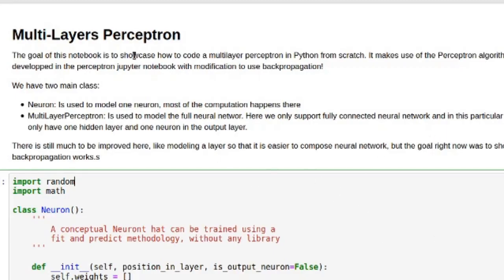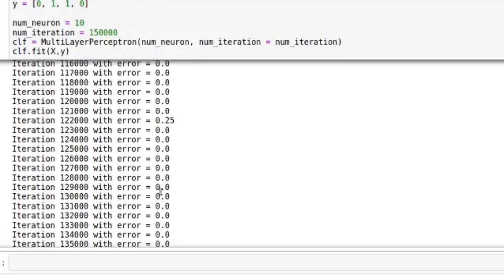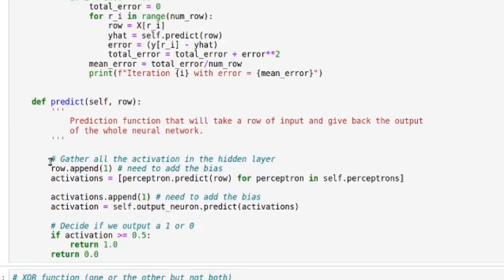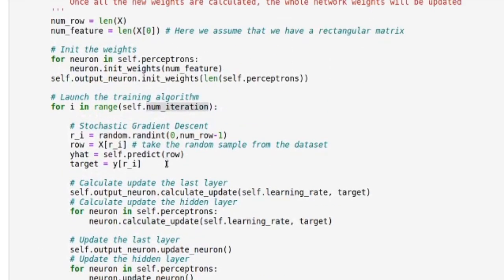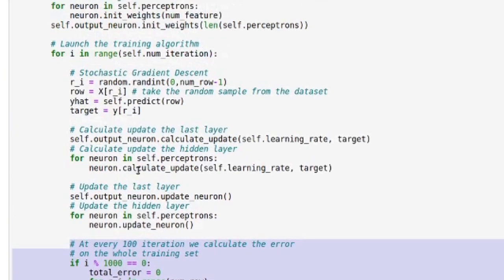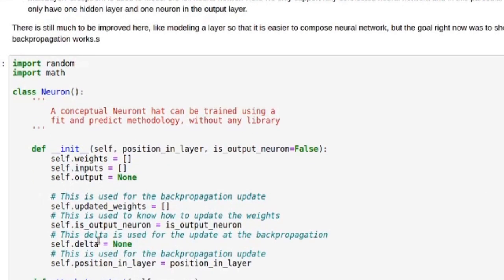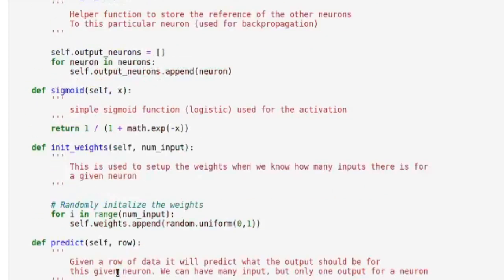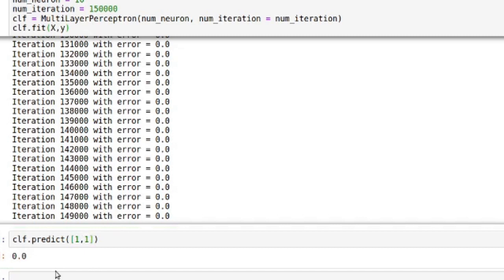Backpropagation from Scratch in Python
In this video we will learn how to code the backpropagation algorithm from scratch in Python (Code provided!)

Credit for the song used:  Sunshine on Sand (available on Youtube music)

Here is some information from our beloved Wikipedia on what Backpropagation is:
In machine learning, backpropagation (backprop, BP) is a widely used algorithm in training feedforward neural networks for supervised learning. Generalizations of backpropagation exist for other artificial neural networks (ANNs), and for functions generally – a class of algorithms referred to generically as "backpropagation". In fitting a neural network, backpropagation computes the gradient of the loss function with respect to the weights of the network for a single input–output example, and does so efficiently, unlike a naive direct computation of the gradient with respect to each weight individually. This efficiency makes it feasible to use gradient methods for training multilayer networks, updating weights to minimize loss; gradient descent, or variants such as stochastic gradient descent, are commonly used. The backpropagation algorithm works by computing the gradient of the loss function with respect to each weight by the chain rule, computing the gradient one layer at a time, iterating backward from the last layer to avoid redundant calculations of intermediate terms in the chain rule; this is an example of dynamic programming.

The term backpropagation strictly refers only to the algorithm for computing the gradient, not how the gradient is used; but the term is often used loosely to refer to the entire learning algorithm, including how the gradient is used, such as by stochastic gradient descent. Backpropagation generalizes the gradient computation in the delta rule, which is the single-layer version of backpropagation, and is in turn generalized by automatic differentiation, where backpropagation is a special case of reverse accumulation (or "reverse mode"). The term backpropagation and its general use in neural networks was announced in Rumelhart, Hinton & Williams (1986a), then elaborated and popularized in Rumelhart, Hinton & Williams (1986b), but the technique was independently rediscovered many times, and had many predecessors dating to the 1960s; see § History. A modern overview is given in the deep learning textbook by Goodfellow, Bengio & Courville (2016).